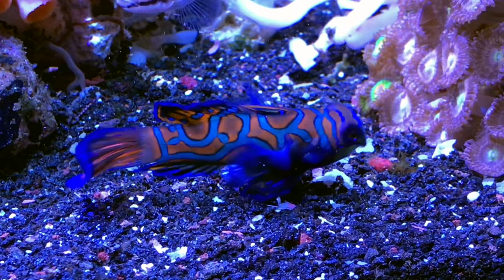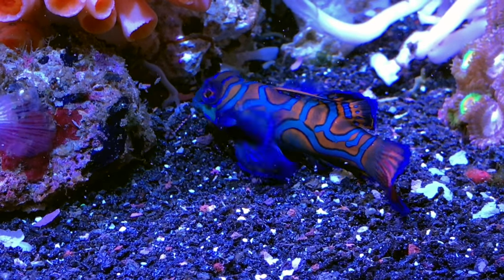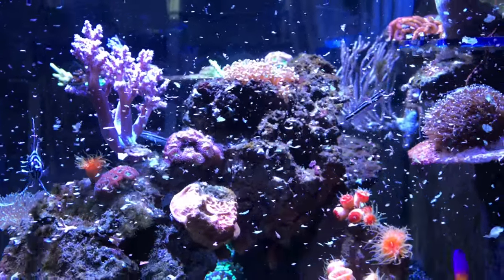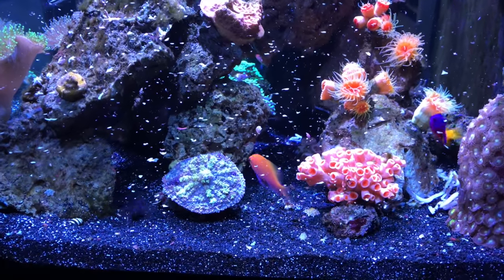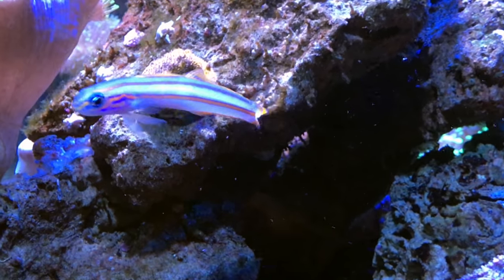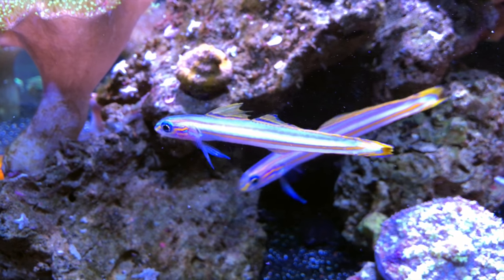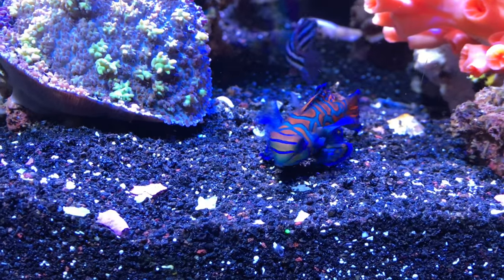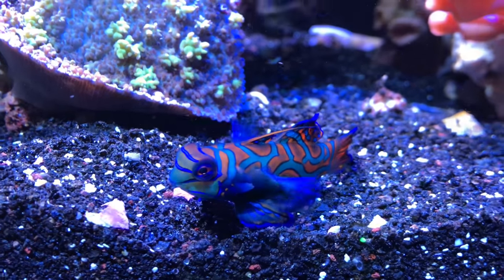Captive Bred Mandarin Eating Flake Food!